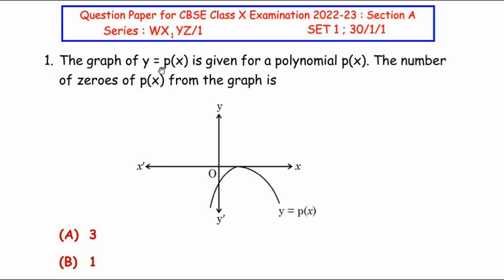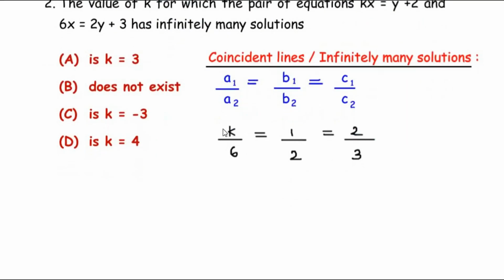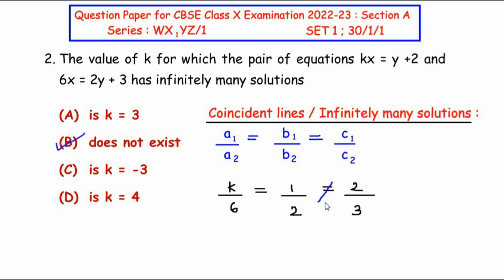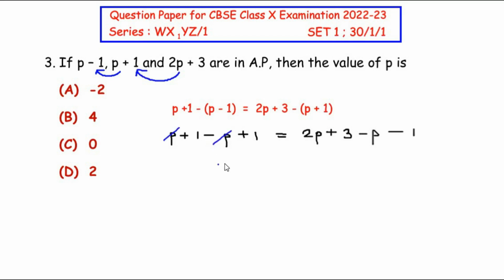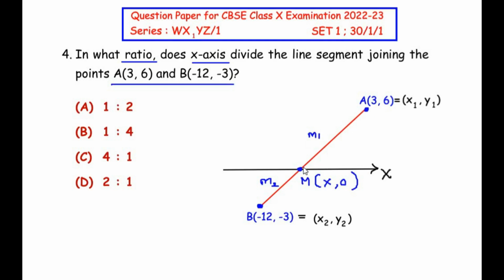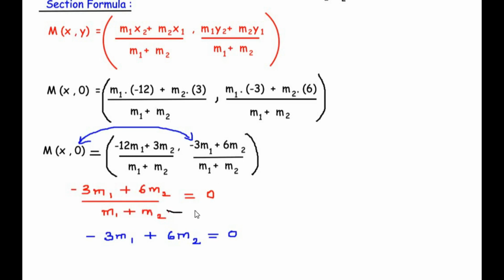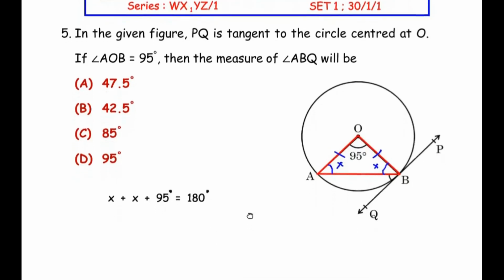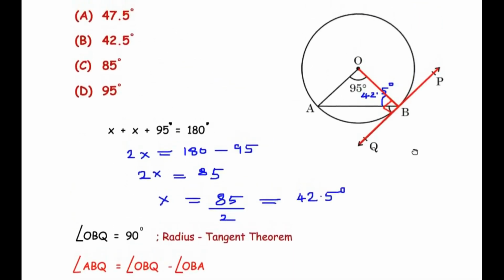SECTION - A : Question 1 to Question 5 solved..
This video explains five questions from CBSE Class X Examination 2023 Question paper.

QUESTIONS WITH TIMESTAMPS :

CHAPTER : POLYNOMIALS
00:12 - Q1) The graph of y = p(x) is given for a polynomial p(x). The number of zeroes of p(x) from the graph is...

00:48 - Q2) The value of k for which the pair of equations kx = y +2 and 6x = 2y + 3 has infinitely many solutions..

03:56 - Q3) If p – 1, p + 1 and 2p + 3 are in A.P, then the value of p is..

05:59 - Q4) In what ratio, does x-axis divide the line segment joining the points A(3, 6) and B(-12, -3)?

CHAPTER : CIRCLES
09:51 - Q5) In the given figure, PQ is tangent to the circle centered at O. If ∠AOB = 95°, then the measure of ∠ABQ will be..

Click the link below to access videos on :

CBSE Class 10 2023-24 Additional Practice Sample SET - 2 Mathematics Standard (041)